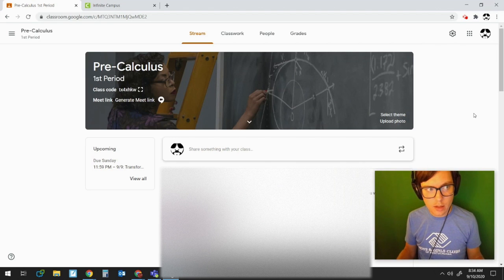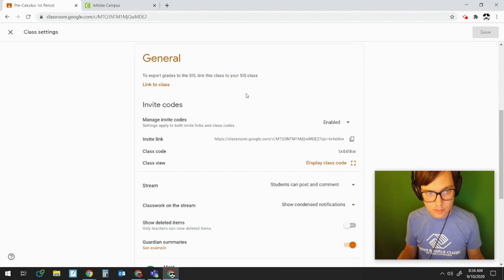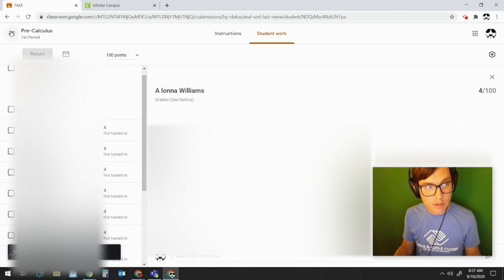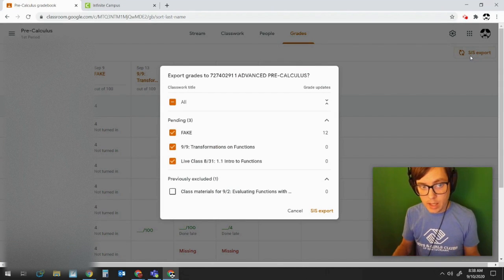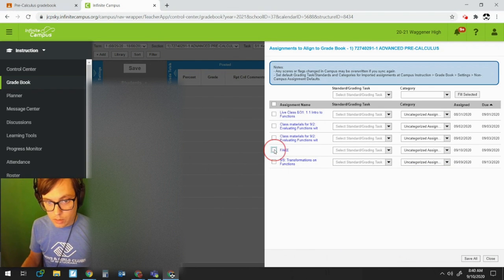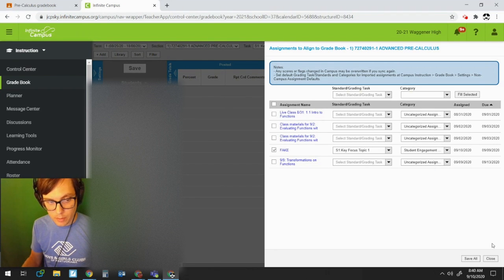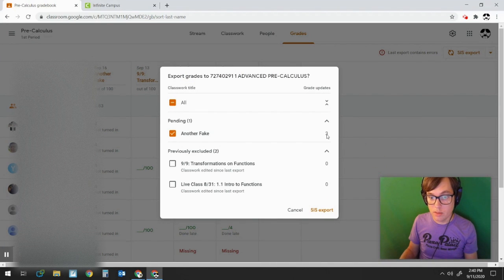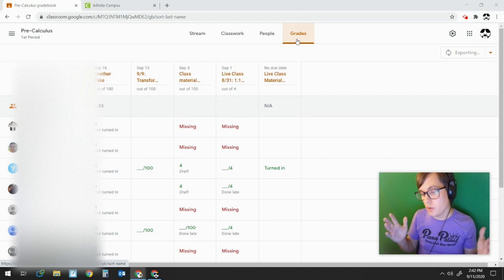Infinite Campus / Google Classroom Gradebook Sync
It's here and it's all kinds of just okay. :^)

Notes:

1. When I talk about keeping your assignment points at 100, I'm talking about my school specifically. We do SBG, and we need our point totals to be a hundred in IC.

2. If you have done the most and inputed assignments that started before the first date of term one, they won't sync.

3. I've heard that the due date has to be after the post date, but I've done it and it worked. Shrug.

Another note:

1. Blurring out names takes pretty much forever.